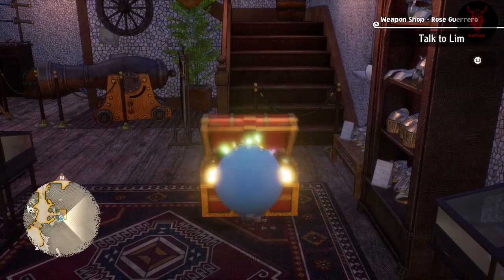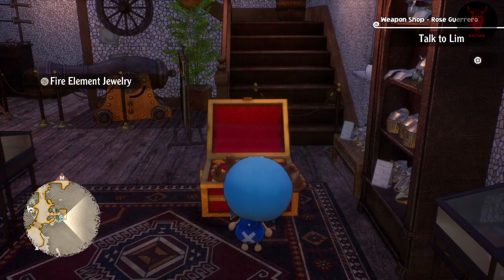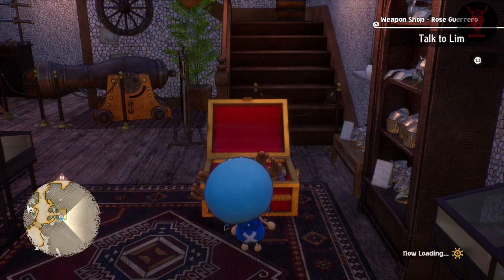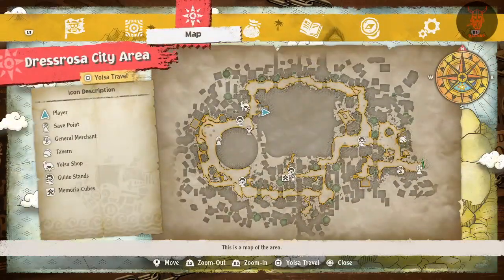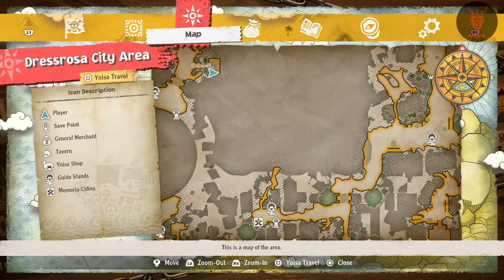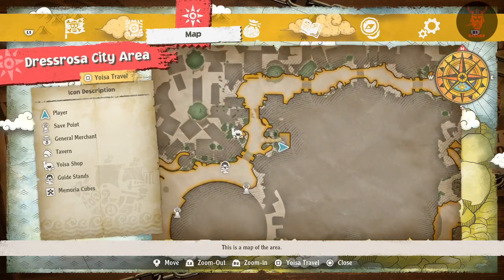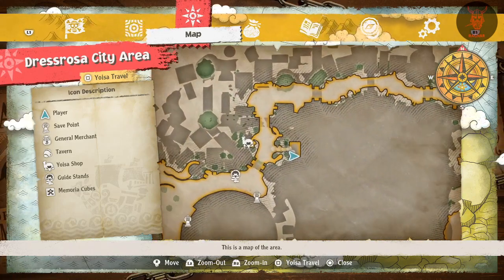Treasure Hunter - One Piece Odyssey 100% Trophy Guide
Donate/Tip - (Only if you wish too and DO NOT go out of your way to do so if you are financially struggling yourself!)

One Piece Odyssey 100% Trophy/Achievement Guide.

If you have any questions please drop a comment and I will answer as quickly as I can.